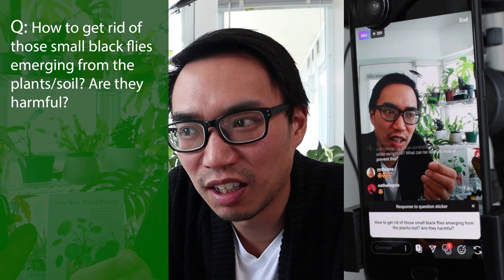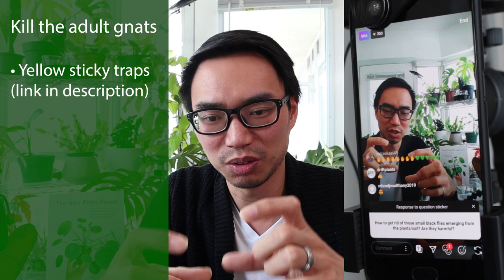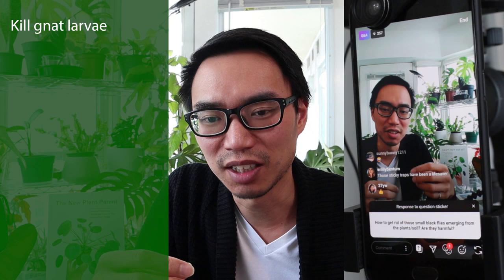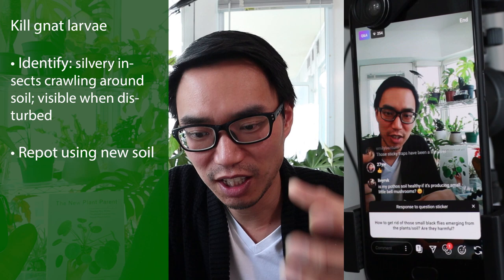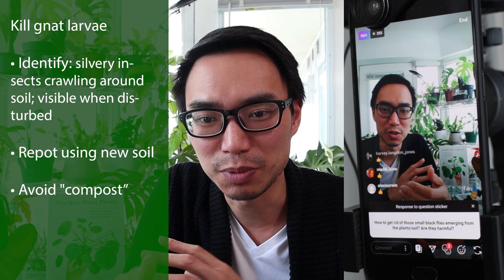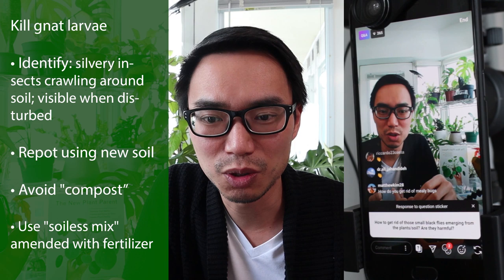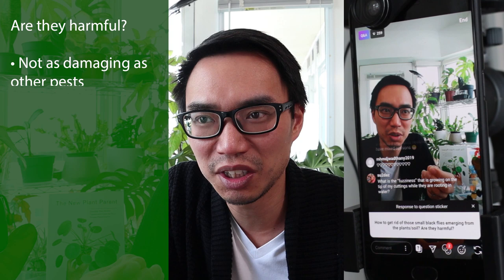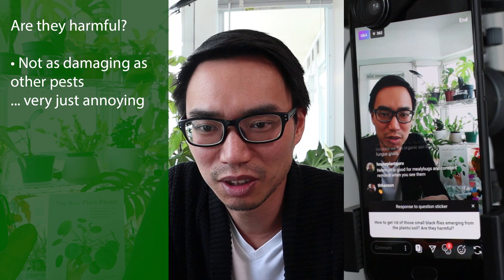Fungus Gnats | Identify, Control, Prevent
Fungus gnats aren't as harmful to plants as other pests but they sure are annoying.